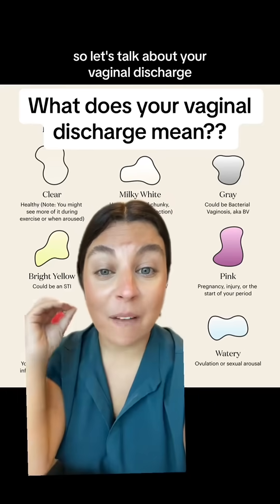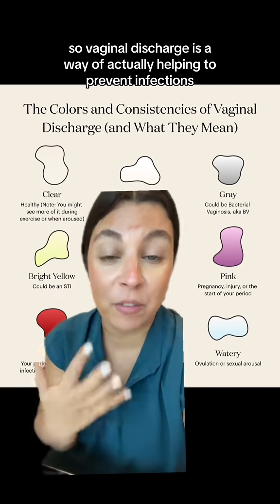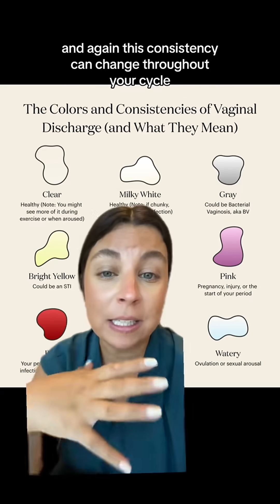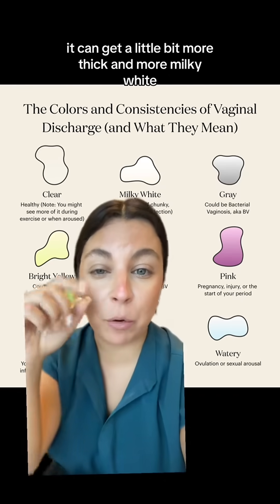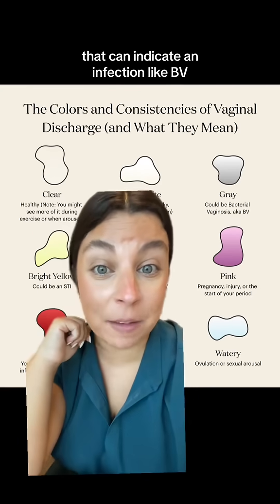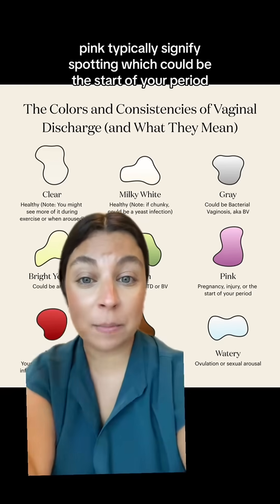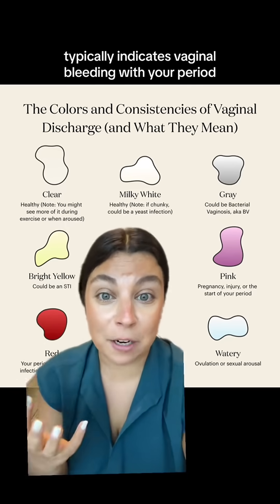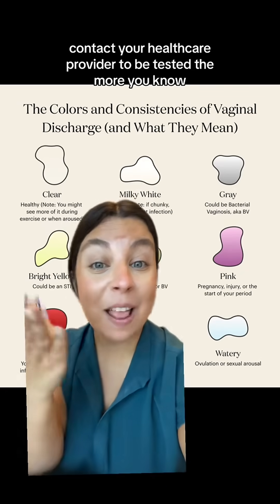What does your vaginal discharge mean? 🌹 OB/GYN Womens health Feminine health Feminine hygiene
What does your vaginal discharge mean? 🌹 OB/GYN Womens health Feminine health Feminine hygiene Yeast infection BV Gynecology